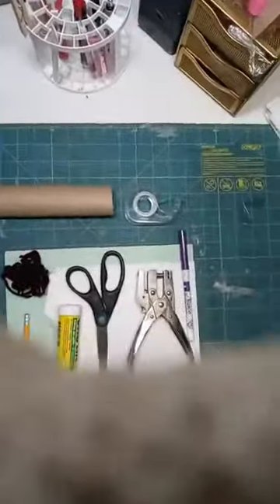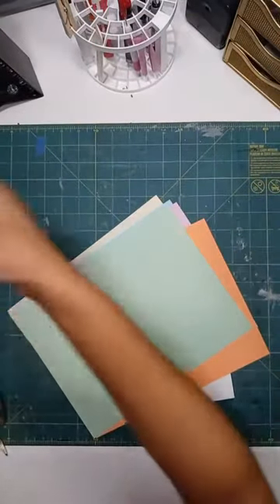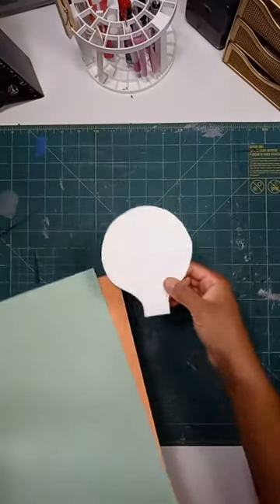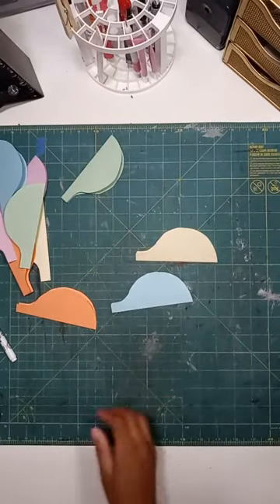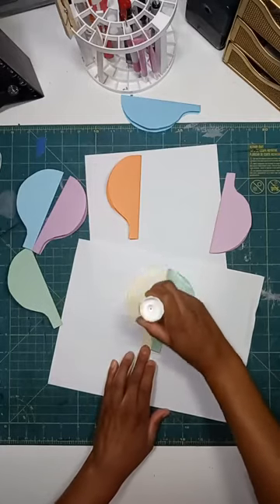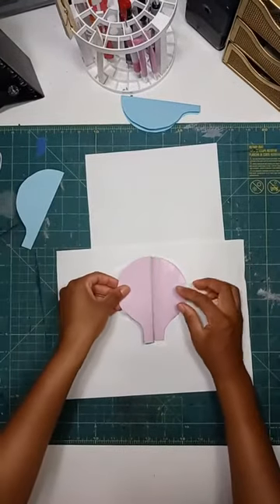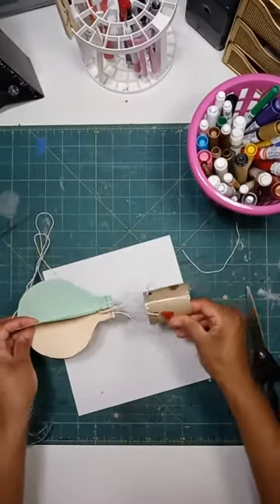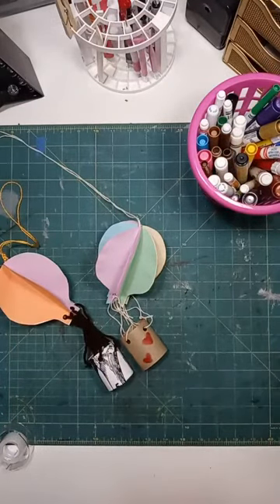CAP at Home Chill with Art: Make a Colorful Hot Air Balloon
Materials:
- Cardstock Paper (5 different colors)
- Empty Toilet Paper Roll Tube
- String
- Glue
- Pencil
- Scissor
- Needle or Hole Punch
- Crayons, Markers, or Colored Pencils

Goal: Use paper and recycled toilet paper tube to create a small paper sculpture

Instructions:
1. Draw the shape of the balloon on one cardstock paper. If you would like to decorate your balloons now is the time to color and decorate.

2. Hold all the five cardstock papers together. Cut along the balloon shape drawn on the first paper. This is to ensure that all the balloon shape cutouts are of the same size.

3. Fold the cut outs from the middle.

4. Glue all the cutouts together as shown in the video. Glue a twine in the middle making a nice hanging for the balloon.

5. Punch small holes along the bottom edges of the hot balloon. Thread 4-5 inches of string through the holes.

6. Cut a 2 inch cylindrical piece from a paper roll tube.

7. Decorate the tube to your liking.

8. Glue/tape the four twine hanging from the balloon to the tube and the hot air balloon is ready to spin!

College for Creative Studies General Motors

3w